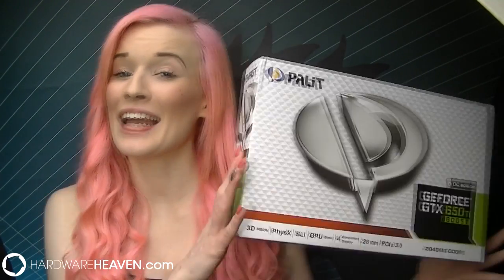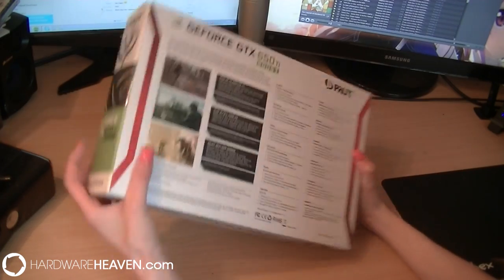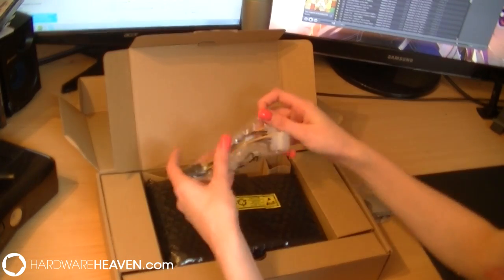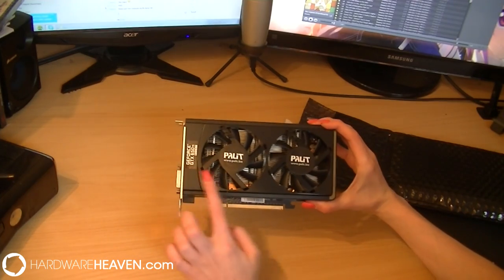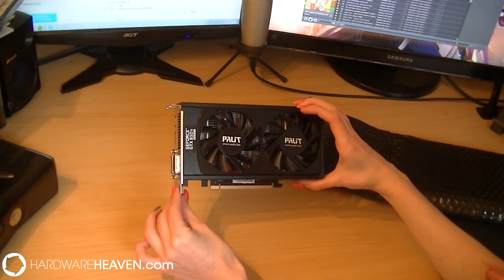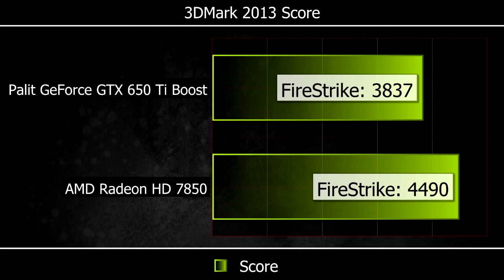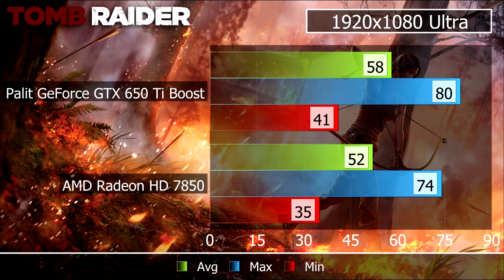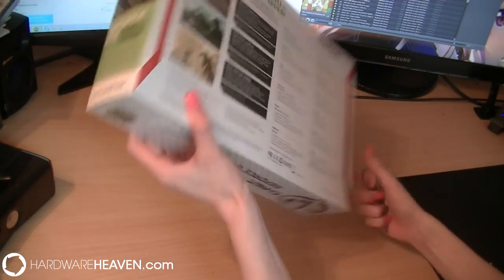Palit NVIDIA GeForce GTX 650 Ti Boost Hands-on Review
Kaeyi Dream takes a look at the Palit NVIDIA GeForce GTX 650 Ti Boost.